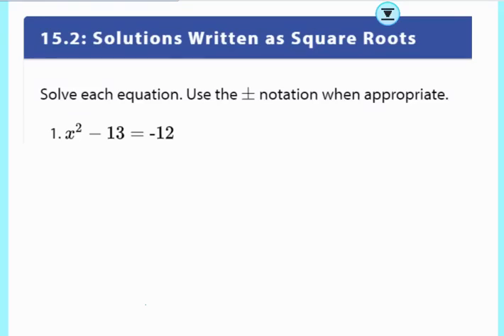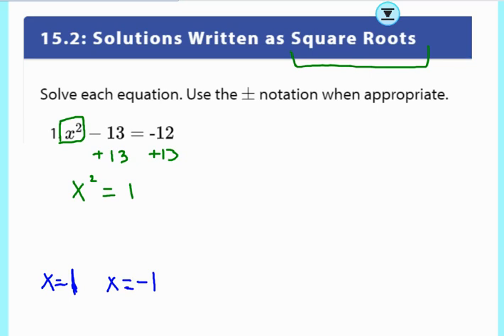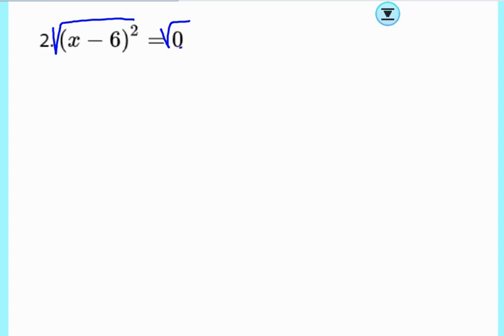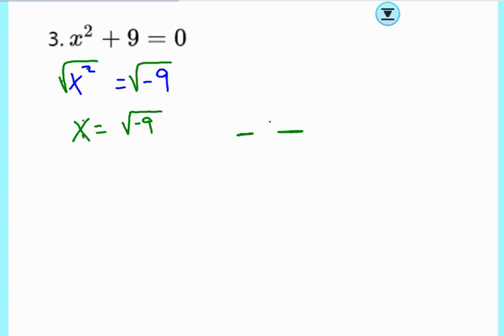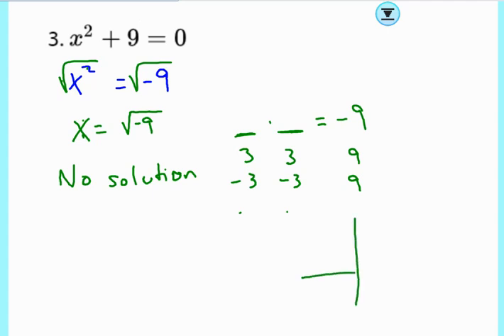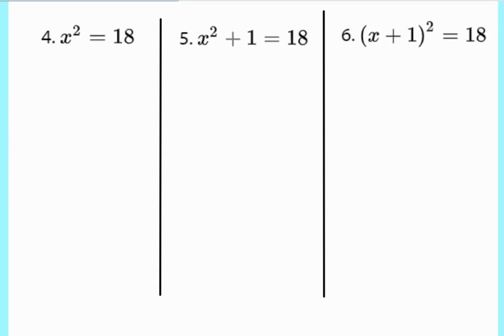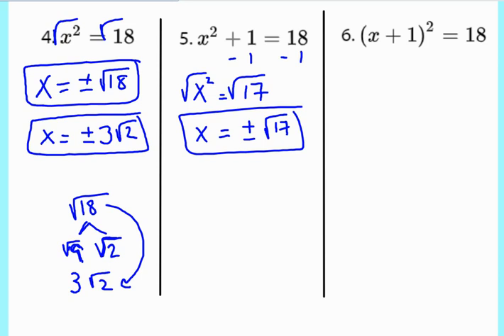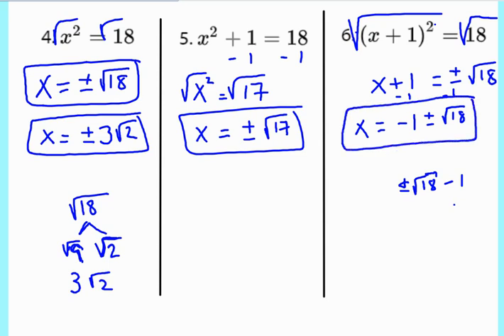Unit 7 lesson 15 2